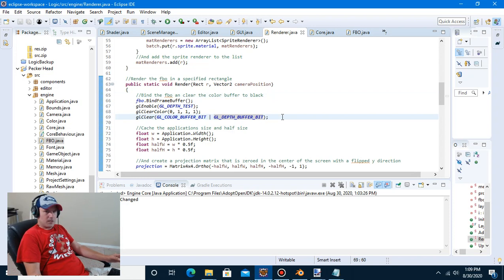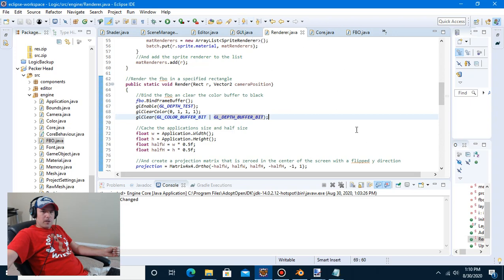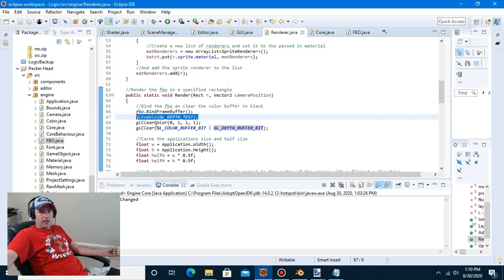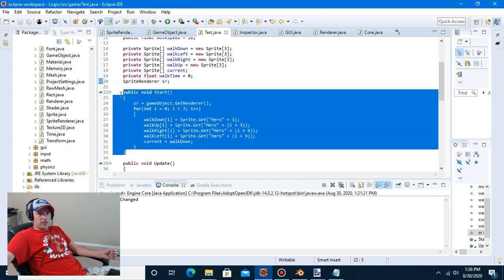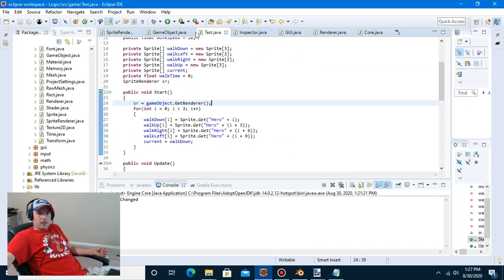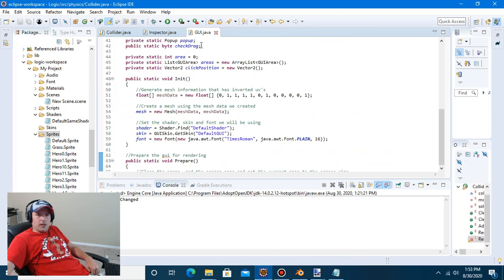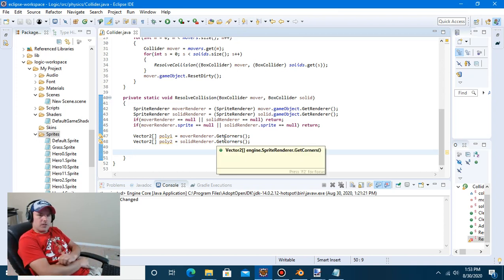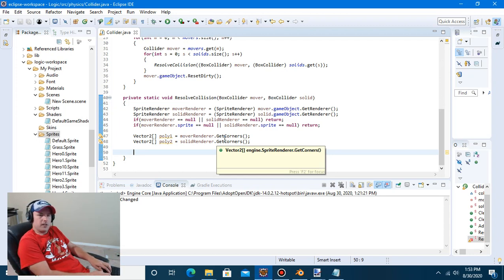LWJGL 3 2D Game Engine (Collision) #56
In this episode we go over collision detection and how to resolve that collision. I'm going to be creating a new method of obb collision in the future so I had to settle with bounding area aabb collision for now, sorry guys. We also add a z component and add depth to the fbo so we can choose the rendering order.

Edit: Just realized there is collision issues when loading the scene more than once in one instance. after calling GameObject.Recalculate() in the SceneManager on line 74, you have to reset the dirty on all gameobjects in the scene

That will reset the objects dirty after resetting the scene

Josyah Dooley